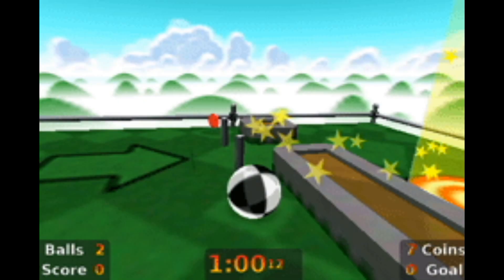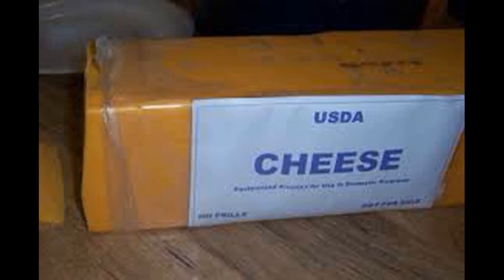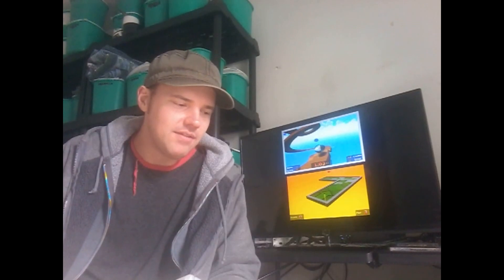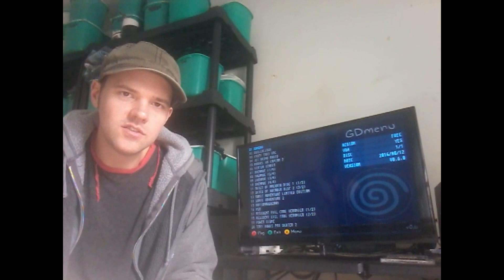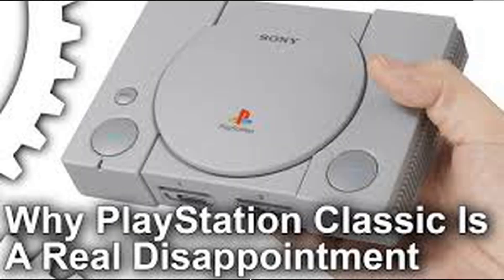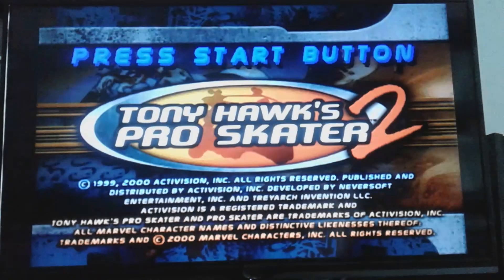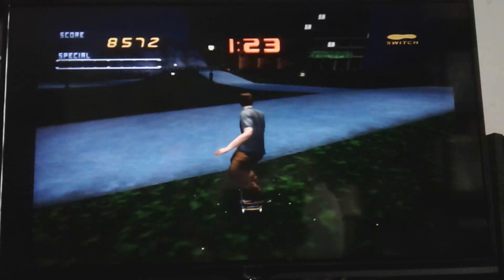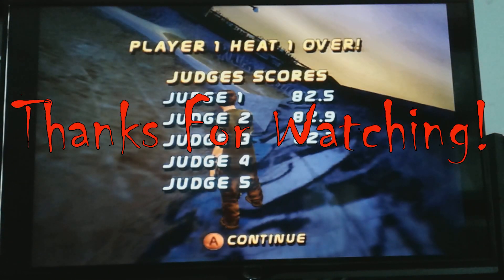DREAMCAST GDEMU V5.5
I got a GDEMU for myself for Christmas. It's cool that it's preloaded with games. I am having trouble with SD cards and stuff, but I'll research it. I'm keeping this channel afloat, but I feel like it's sinking. eh, I'm doing my best, and I might take a hiatus because of current dissapointments, but we will see how things go.